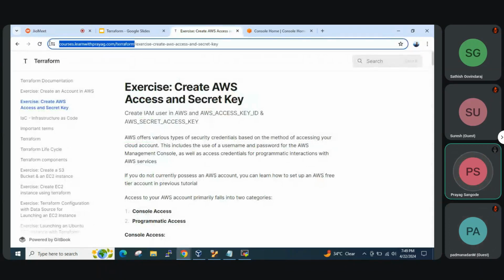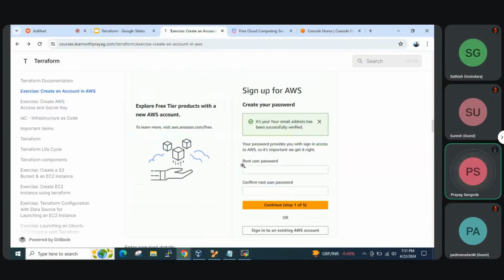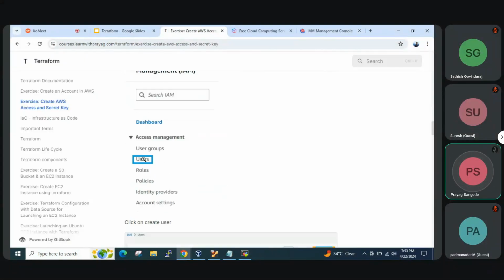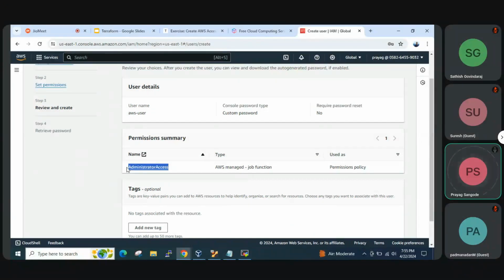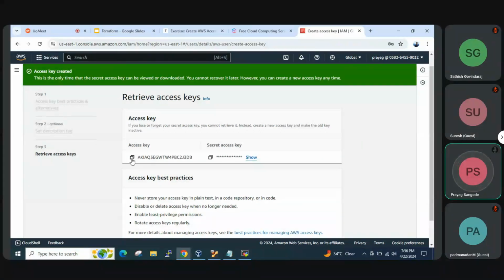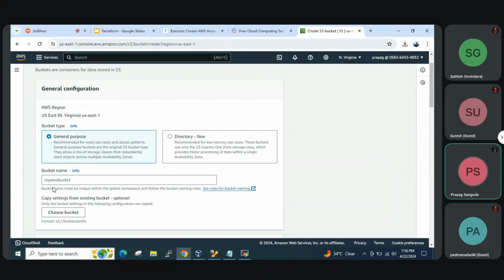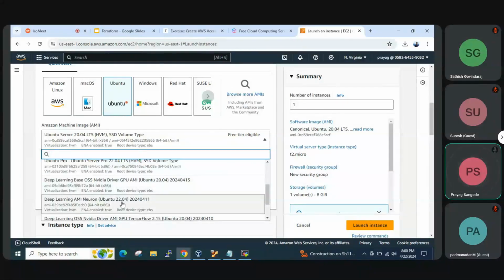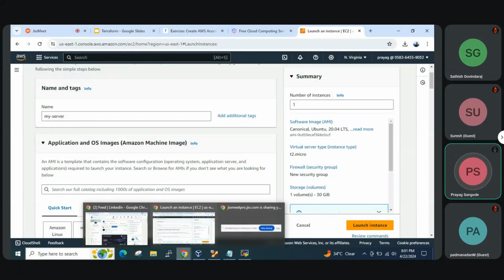March Terraform AWS Account Keys